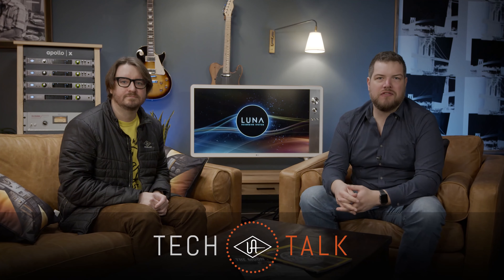UA LUNA Recording System FAQ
인터넷 포럼, 커뮤니티 상에서 가장 많이 언급되는 LUNA Recording System에 관한 질문들을 모은 FAQ입니다.